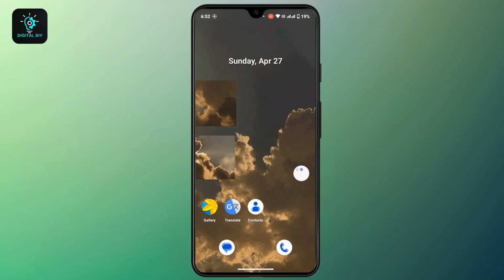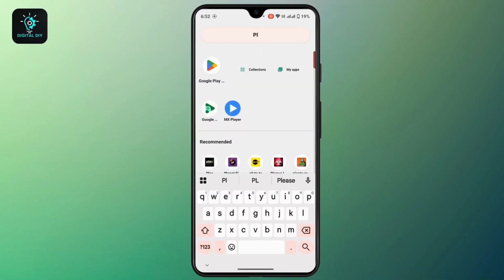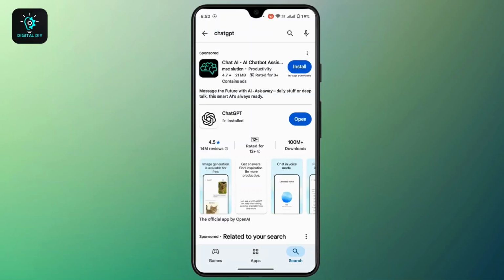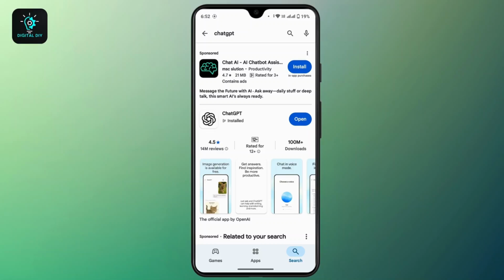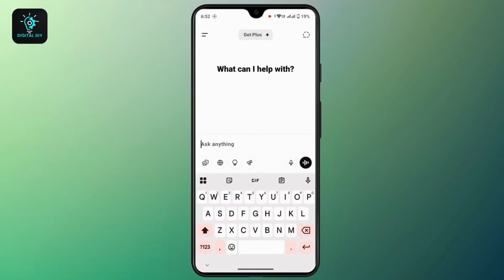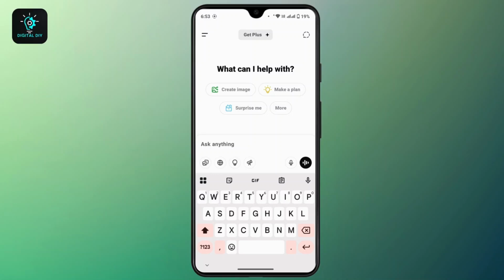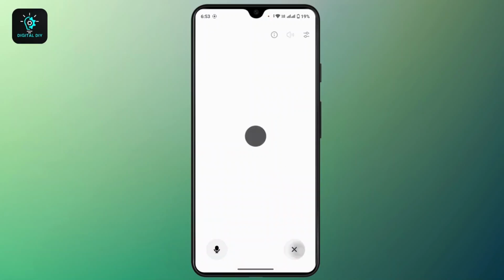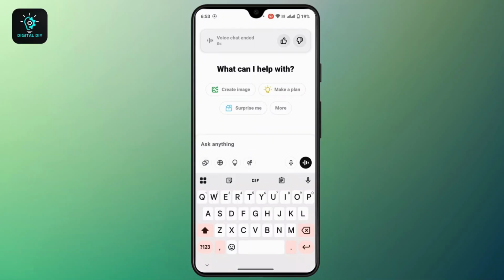How to Enable ChatGpt Voice to Voice on Android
In this video, learn how to enable voice-to-voice conversation with ChatGPT on your Android device. Follow the simple steps to install the app, grant microphone access, and activate the voice feature. Once set up, you can enjoy a seamless back-and-forth conversation with ChatGPT.

Chapters:
00:00 - Introduction
Learn how to enable voice-to-voice conversation with ChatGPT on Android.

00:10 - Install ChatGPT
Download and install the official ChatGPT app from the Google Play Store.

00:25 - Check for Updates
Ensure your app is up-to-date to access the voice feature.

00:40 - Sign In
Create an account or log in to your OpenAI account.

00:55 - Grant Microphone Permission
Allow the app access to your device’s microphone for voice interaction.

01:10 - Access Voice Mode
Navigate to the text box and tap the microphone icon to enable voice mode.

01:25 - Select a Voice
Choose from available voice options like Breeze, Amber, Sky, or Co.

01:40 - Start Voice Interaction
Begin speaking with ChatGPT for a back-and-forth voice conversation.

01:50 - Conclusion
You’re all set to use voice-to-voice with ChatGPT on Android!